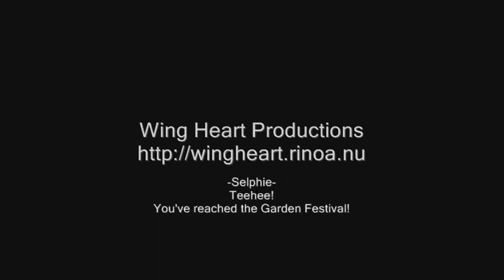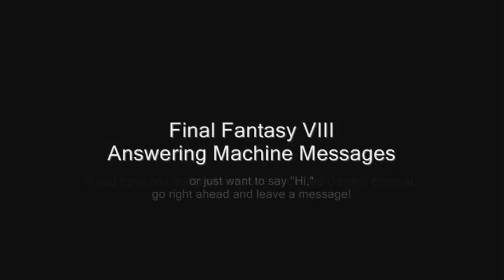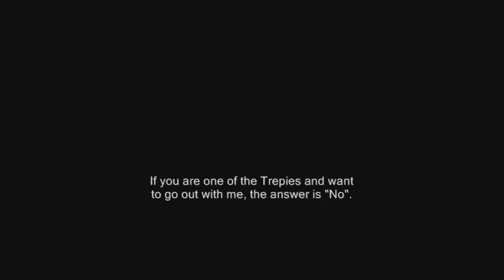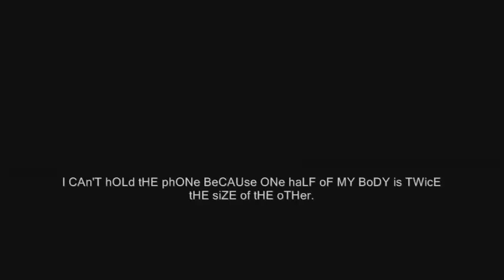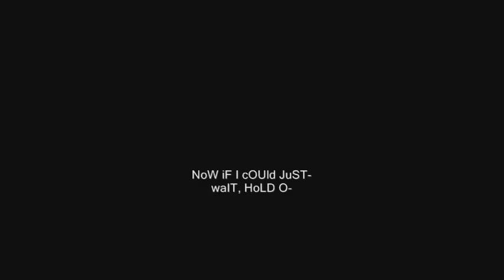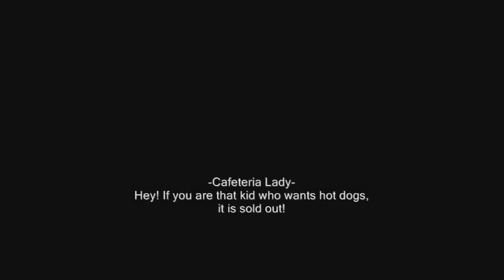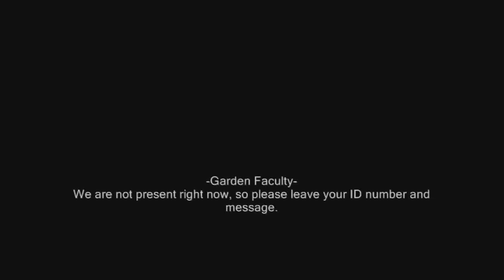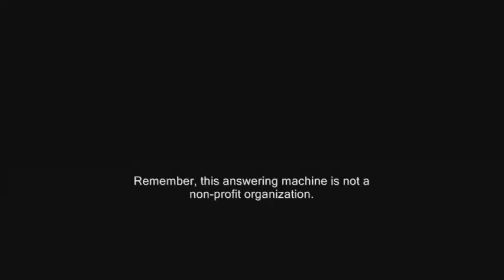Wing Heart Productions - FFVIII Answering Machine Messages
Wing Heart Productions
FFVIII Answering Machine Messages
MP3 downloaded around 2002
You'll notice that the recording and the original script diverge on a few points.